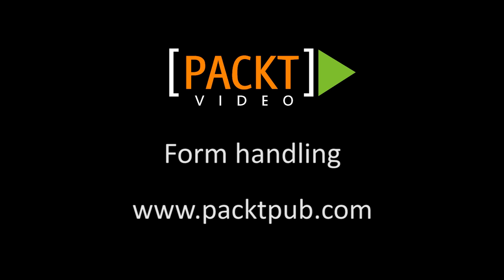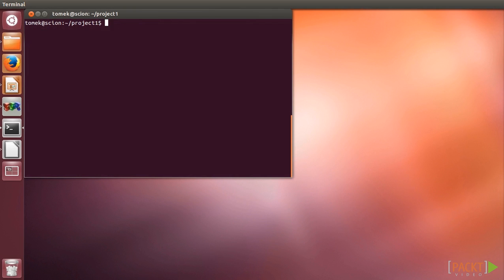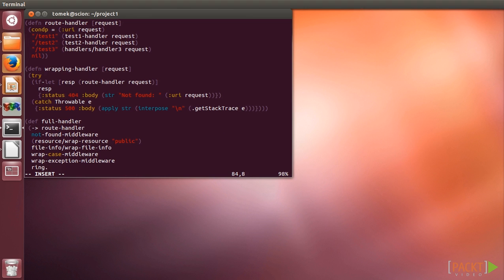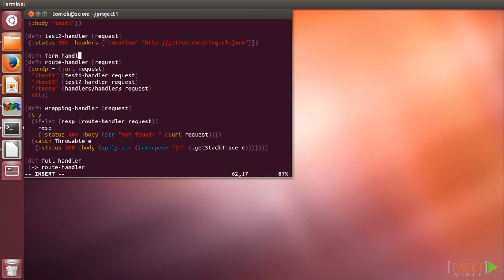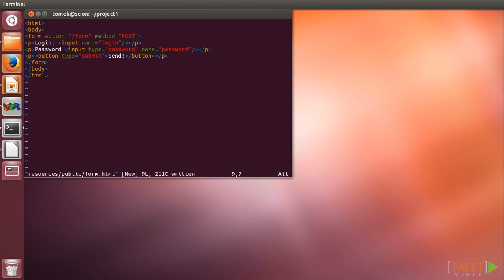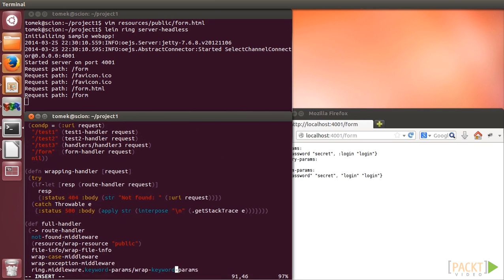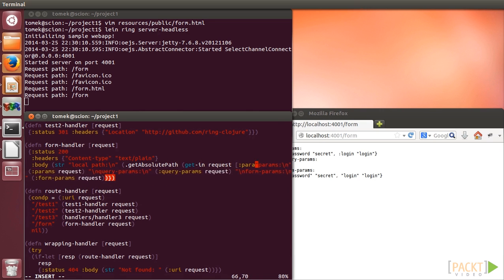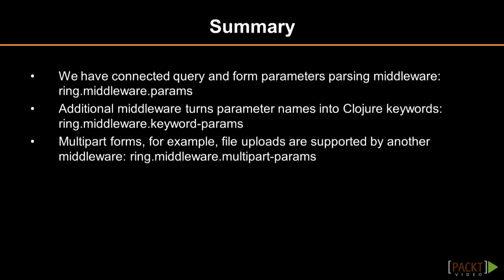Building Web Applications with Clojure Tuorial: Form Handling | packtpub.com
Apply the correct middleware to access form data in Ring web applications.
• Connect params middleware
• Observe the query string and POST form params
• File upload support